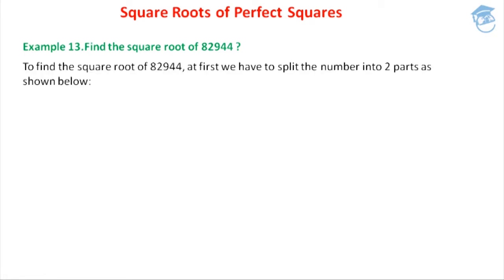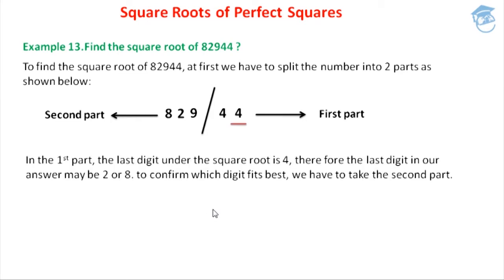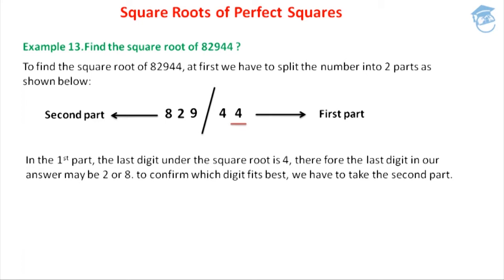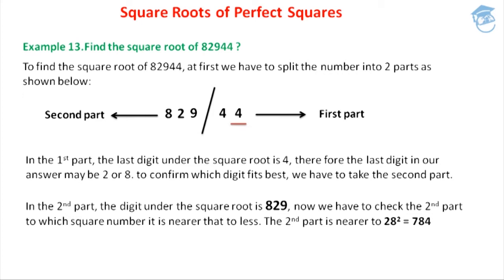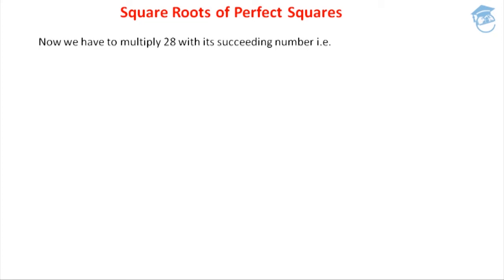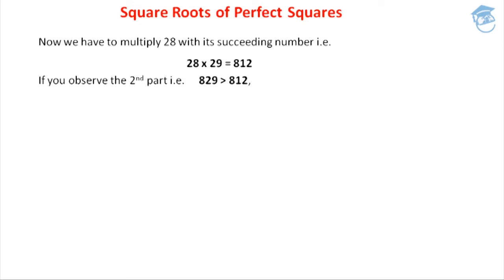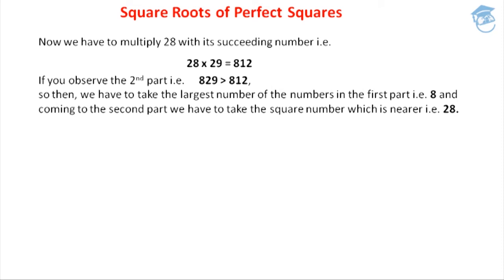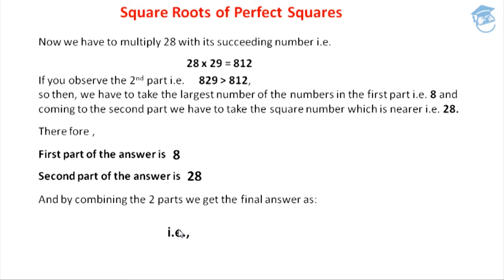Vedic Maths | Square Roots of Perfect Squares | Example | Part 9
Mathematics: Vedic Maths

Objective:

In this session,with an example we are going to learn how to find the  Square Roots of Perfect Squares.
Examples